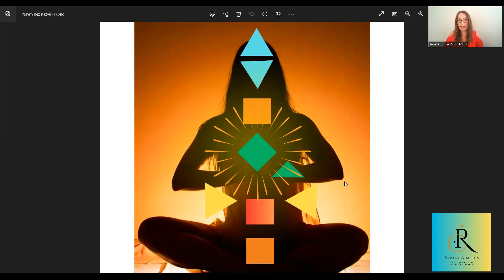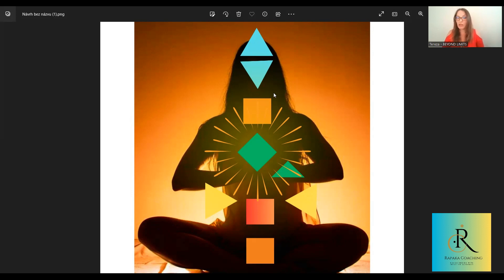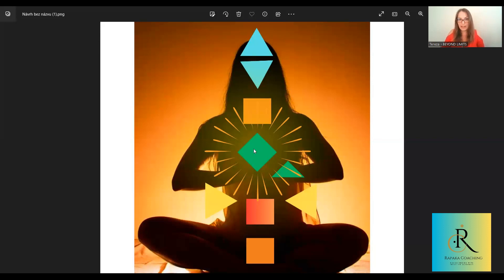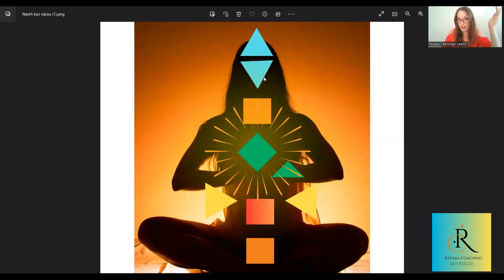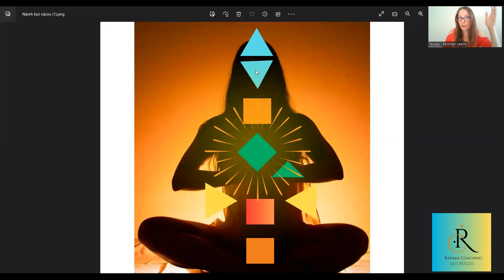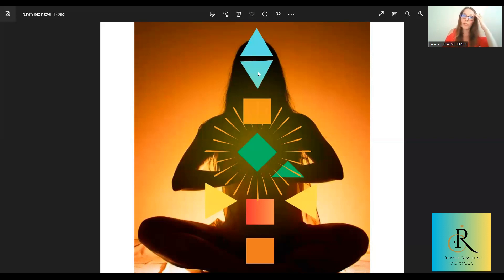Human Design Centers: I can show you how UNIQUE you are.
You are unique, and I can show you how. ✨

You were born with special talents and gifts you may not be aware of because they are hidden under the fog of your ego, beliefs you adopted.